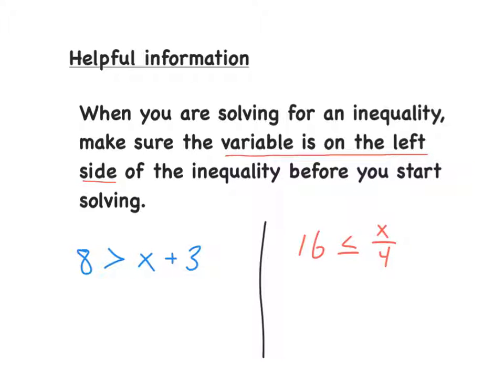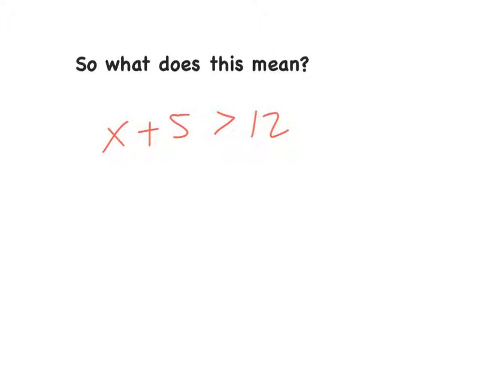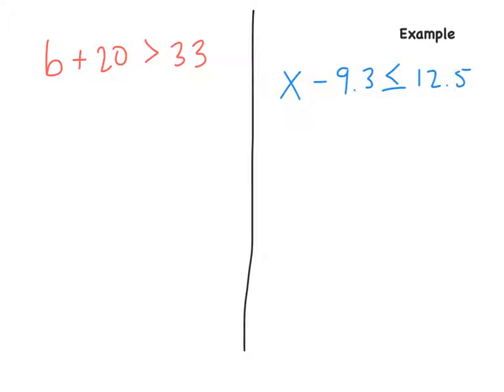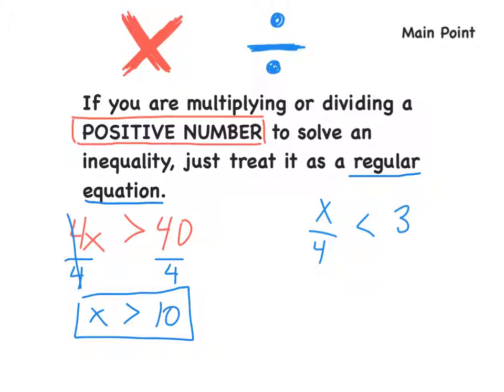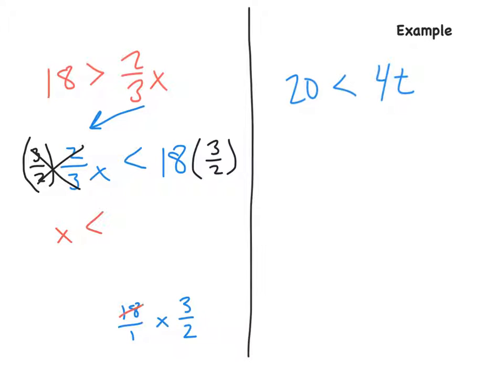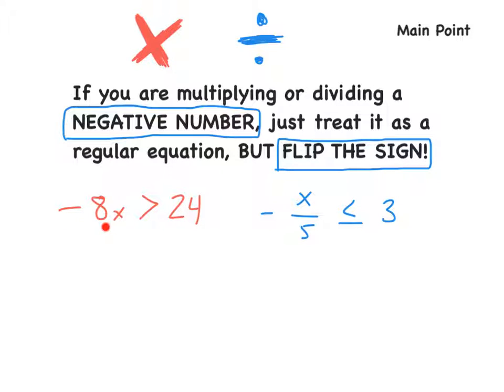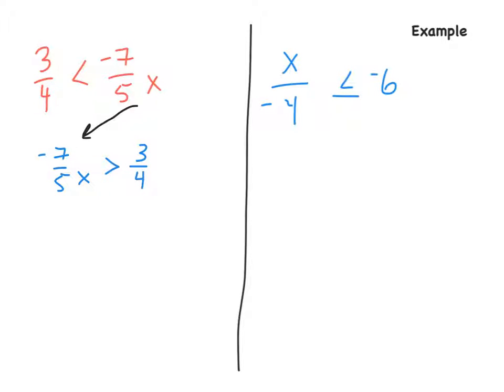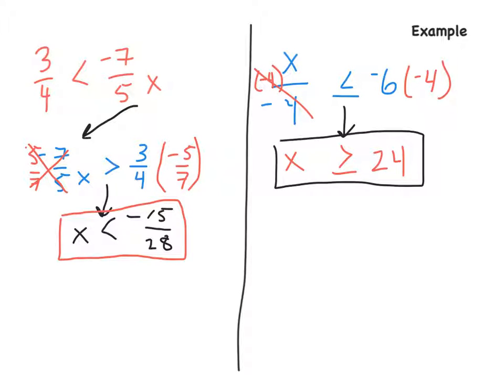7-5-4 Solving Inequalities